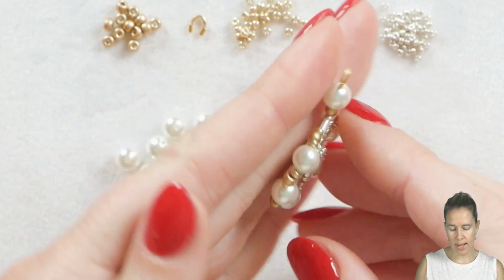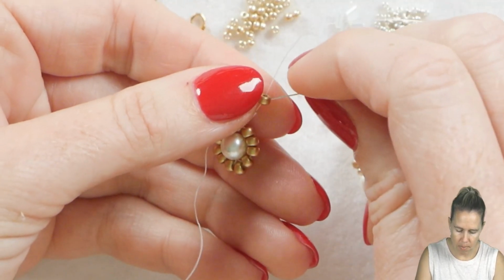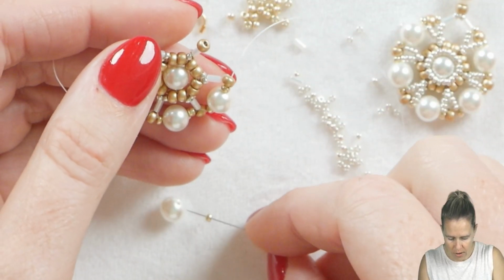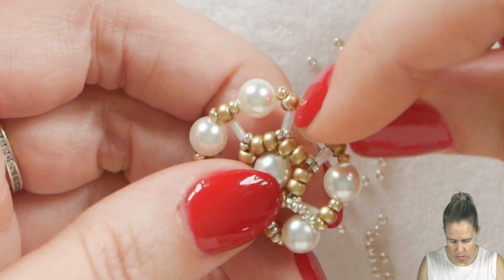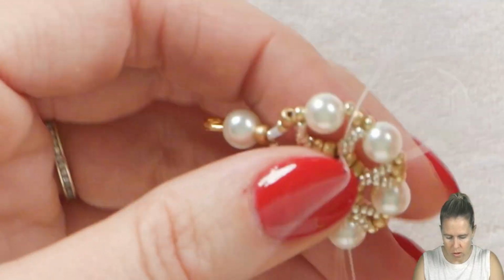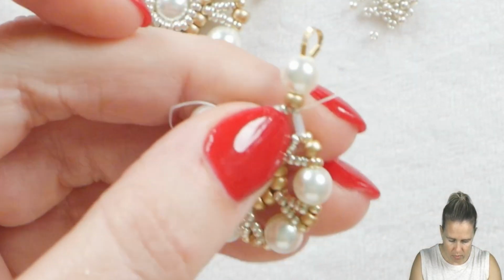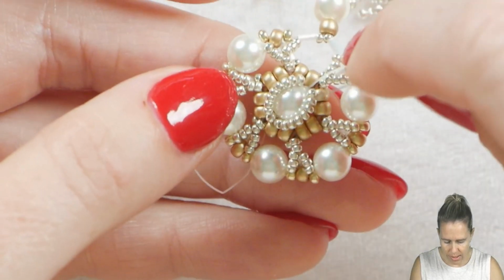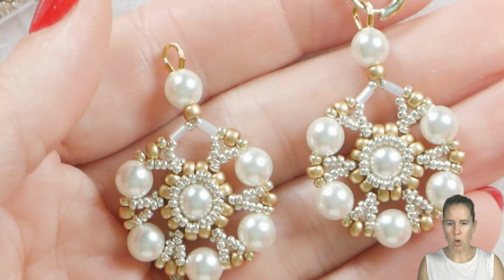Bespoke Pearl Earrings - DIY Jewelry Making Tutorial by PotomacBeads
Create your own bespoke pearl earrings with this DIY jewelry-making tutorial by PotomacBeads. Learn how to use 6 mm pearls, size 8/0, 11/0, and 15/0 seed beads, and 3 mm bugle beads to craft stunning earrings perfect for any occasion. This step-by-step tutorial guides you through designing custom jewelry with ease, incorporating bugle beads for structure and seed beads for intricate details. Whether you're a beginner or an experienced beader, this project offers creative inspiration for your next jewelry design. Gather your pearls, seed beads, and bugle beads, and follow along!

In this tutorial, you will learn how to create bespoke pearl earrings using a combination of pearls, seed beads, and bugle beads. This video demonstrates step-by-step techniques to design a customized jewelry piece, offering tips for making the design sturdy and balanced. By following along, you will gain skills in working with different sizes of beads and assembling intricate jewelry.

What you will learn:
How to create unique, customized pearl earrings.
Techniques for using different bead sizes (8/0, 11/0, 15/0).
Incorporating bugle beads for structure and stability.
Step-by-step guide to creating a spoke pattern for the earrings.

The designer's suggested colors & materials:
• Potomac Pearls - Bright White 6mm, 14 beads
• Miyuki Bugle - Gilt Lined Opal 3mm, 12 beads
• Miyuki Seed Beads - Aztec Gold 8/0, ~ 1 Gram
• Miyuki Seed Beads - Duracoat Galvanized Pale Gold 11/0, ~ 1 Gram
• Miyuki Seed Beads - Galvanized Silver 15/0, ~ 1 Gram
• Athenacast Wire Guard Protectors - 4.5x4mm Premium 24kt Premium 24k Gold Plated Plated Stainless Steel, 2 pieces
• Athenacast Earwires - Simple Ball 20x10.5mm | 21g Premium 24kt Gold Plated Brass, 2 pieces

00:00 - Intro
00:31 - Step 1: Assembling the Base
03:43 - Step 2: Adding Bugle Beads
17:01 - Outro